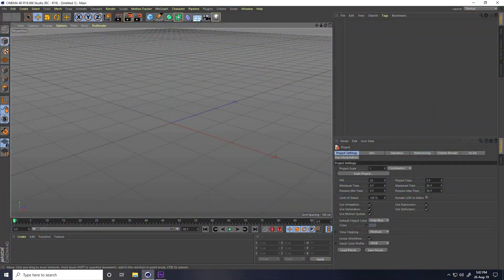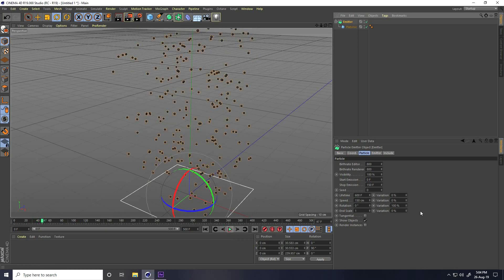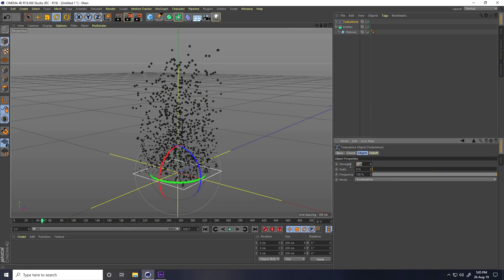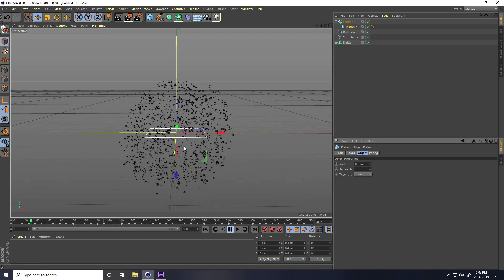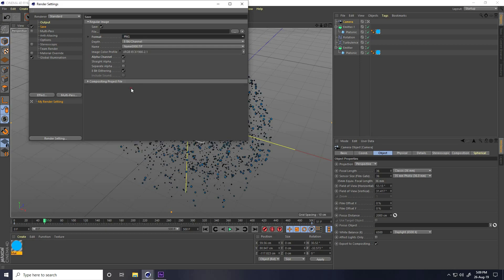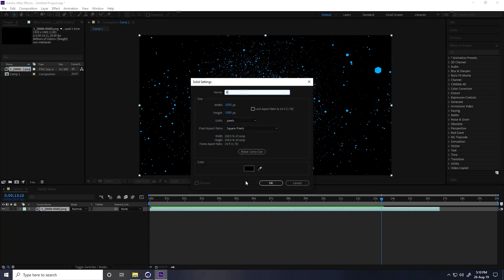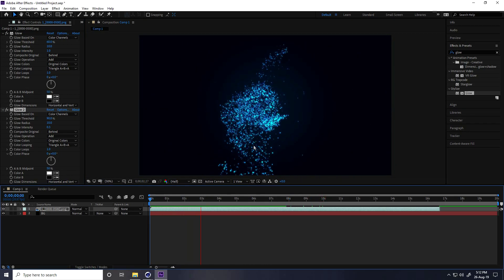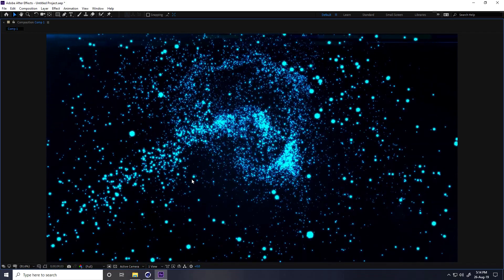After Effects & Cinema 4D - Particles Animation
In this tutorial, I will teach you how to create beautiful particle animation using cinema 4d & after effect, and also guys I am not using any 3rd party plugin.